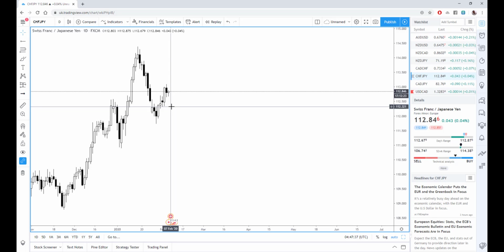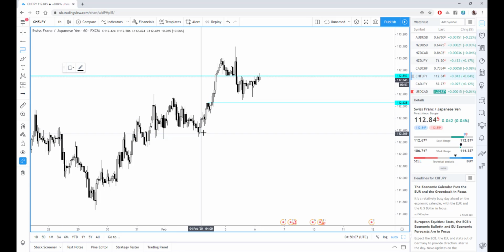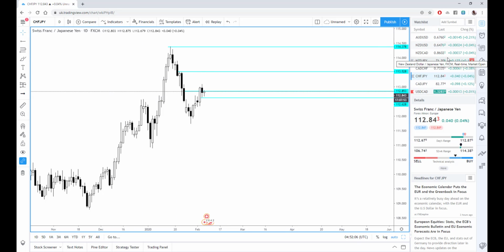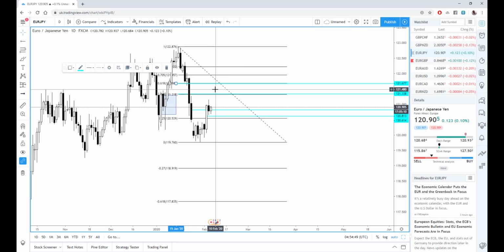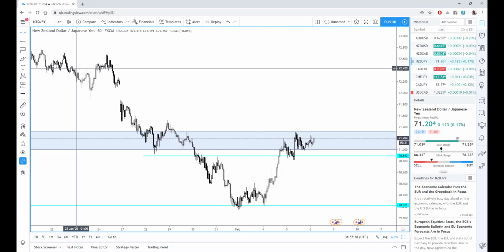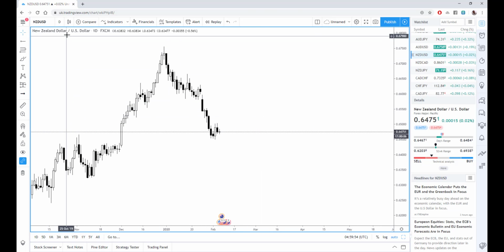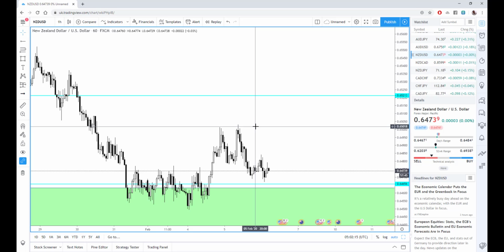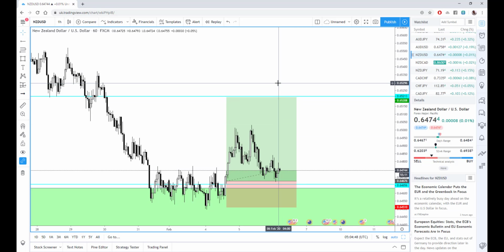MID WEEK REVIEW 3 FEB TO 7 FEB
Mid week review for 3 FEB to 7 FEB.
Focused on CHFJPY, EURJPY, NZDJPY, NZDUSD